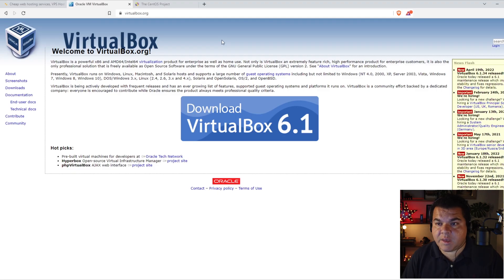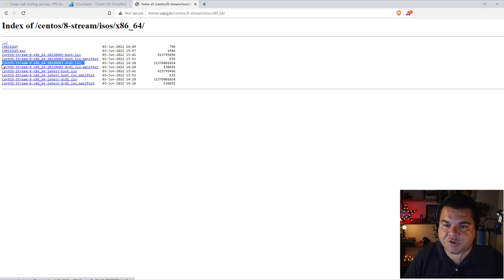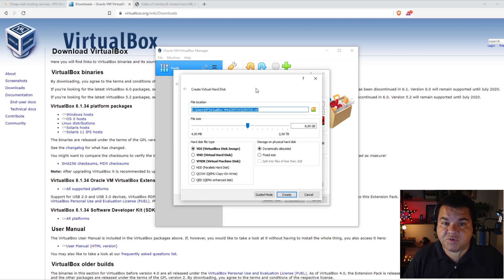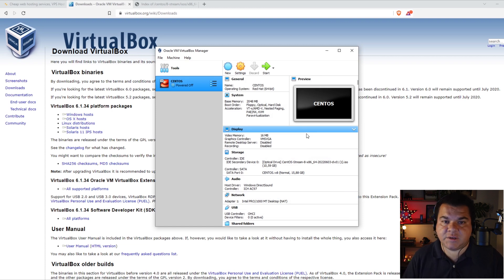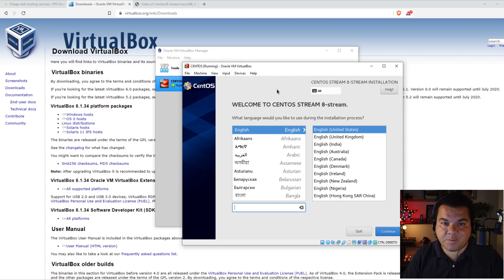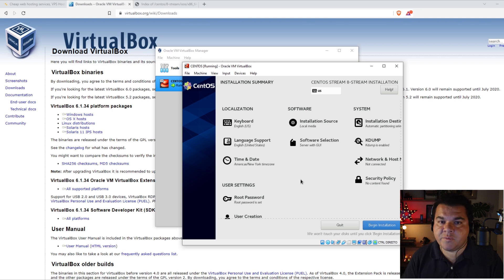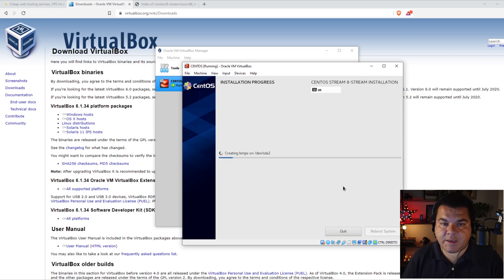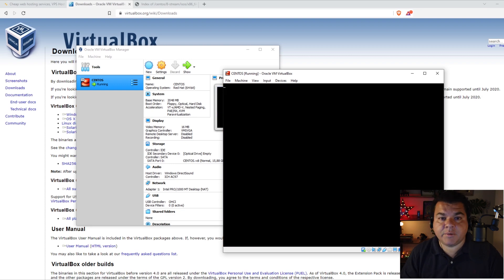How to install CentOS 8 Linux using VirtualBox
This video shows how to Install CentOS 8 using VirtualBox. First, we will show how to create a virtual machine in VirtualBox, and then we will explain step by step the CentOS 8 installation process. In this example, we used VirtualBox inside a Windows PC. This is also a basic guide about how to use VirtualBox for newbies. We used CentOS Stream, downloaded from Centos.org .